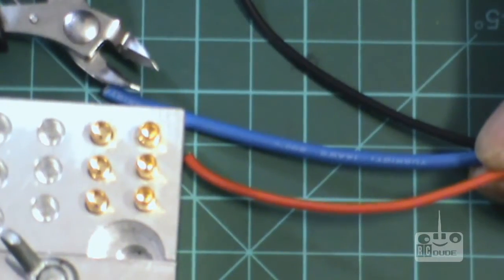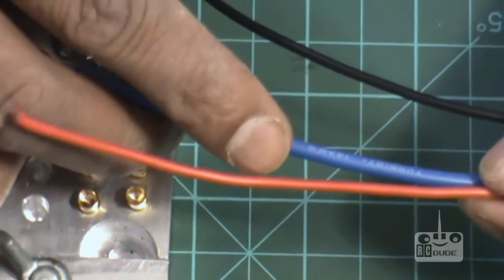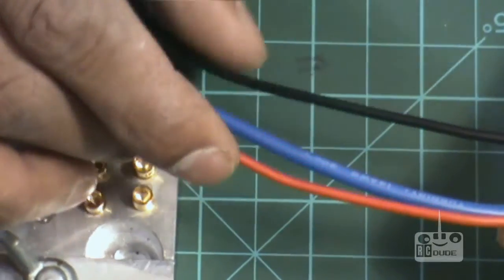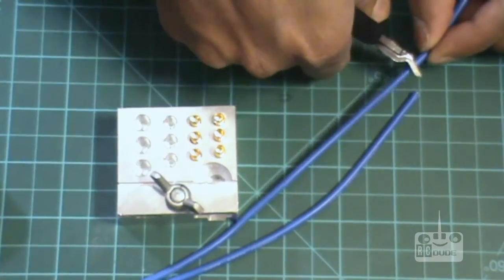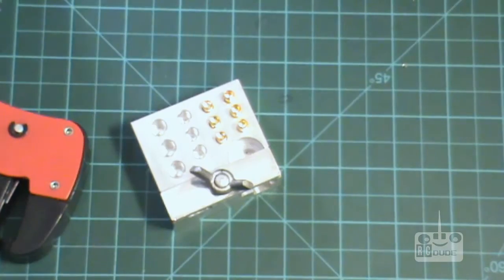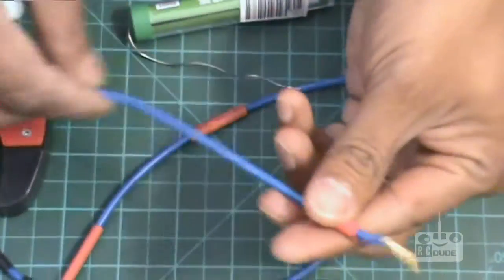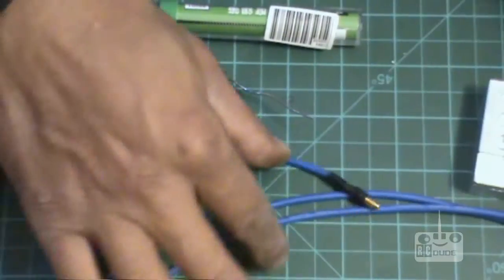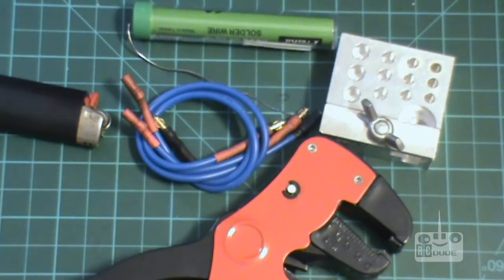How To Extend Your Rc Motor Or Esc Wire And Heat Shrink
8AWG = 6.5MM
10AWG = 5.5MM
12AWG = 4.5MM
14AWG = 3.5MM
16AWG = 3.0MM
18AWG = 2.8MM (294 count .08 conductor)
18AWG = 2.3MM (150 count .08 conductor)
20AWG = 2.0MM
22AWG = 1.7MM
24AWG = 1.6MM (6.5AMPS)

10MM Heatshrink for 8AWG
6MM Heatshrink for 10-12-14 and 16AWG.
6mm shrinks to 2.8mm (measured while posting)
4MM Heatshrink for 18-20AWG
3MM Heatshrink for 22-24AWG

8AWG 200 amps
10AWG 140 amps
12AWG 90 amps
14AWG 60 amps
16AWG 35 amps
18AWG 20 amps
20AWG 12 amps
22AWG 10 amps